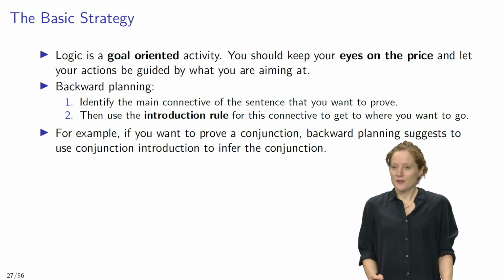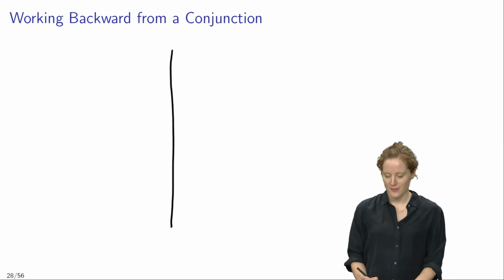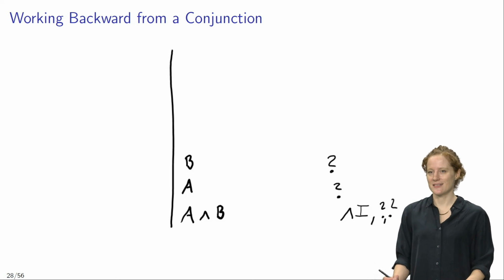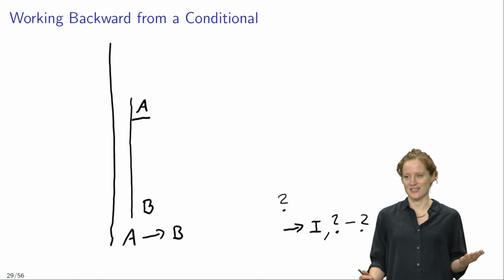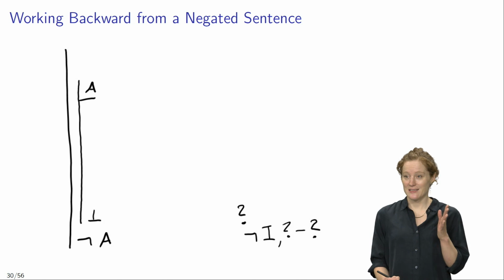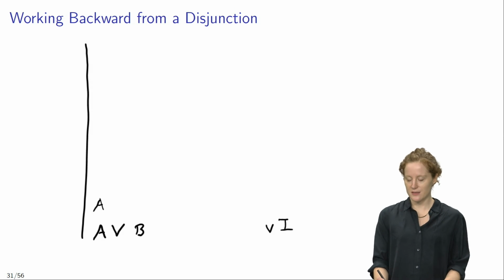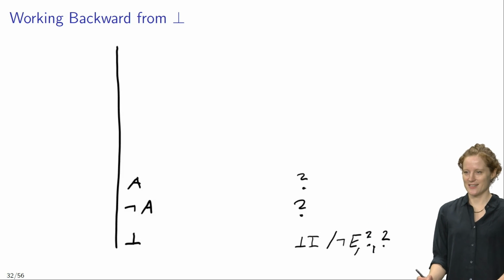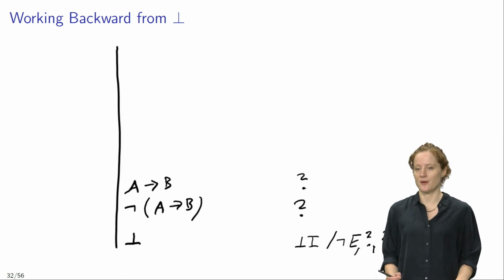Vera Flocke: P250 Introduction to Symbolic Logic, Lecture 7.4a